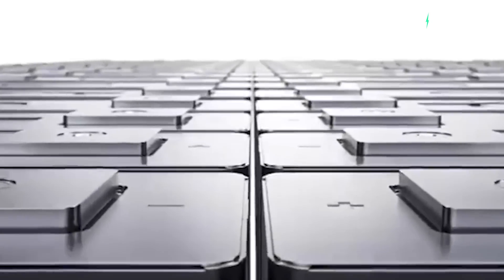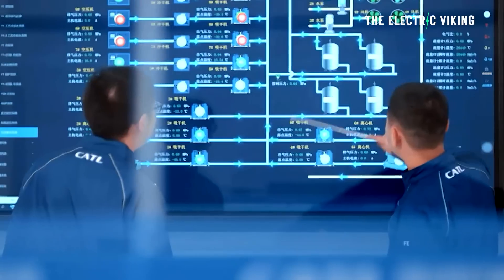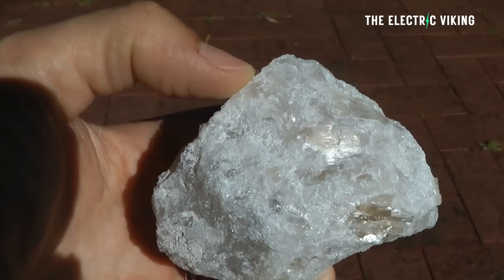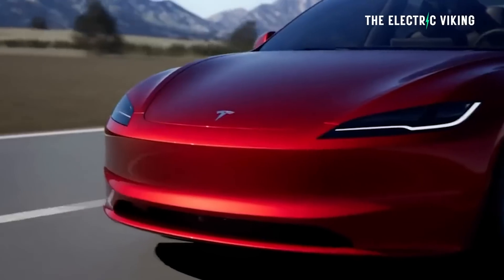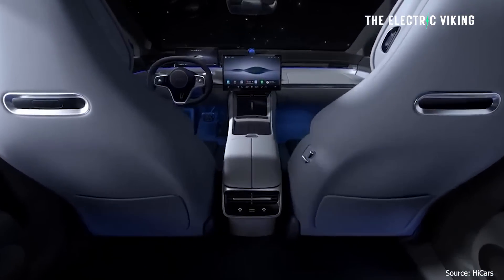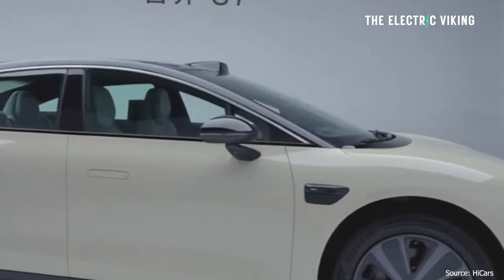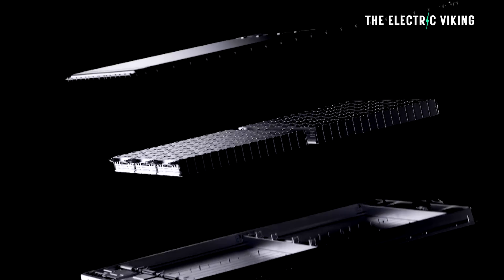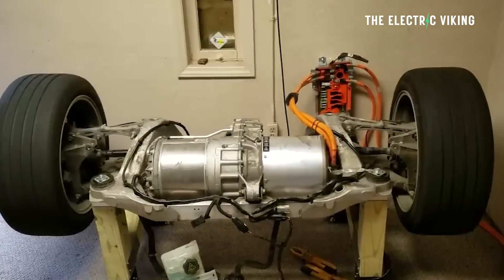World's first EV with CATL's hybrid M3P battery now available to buy